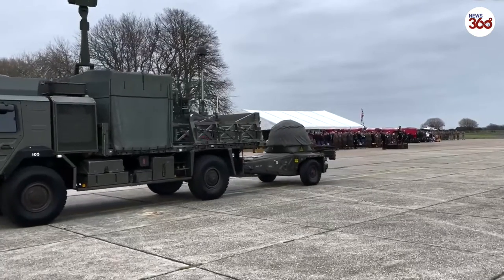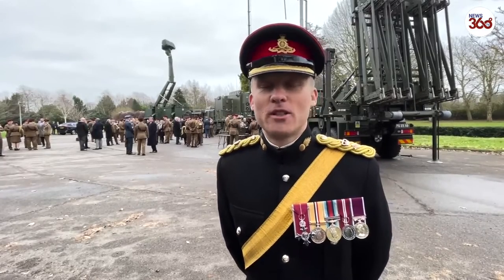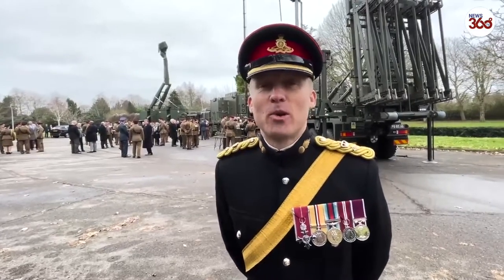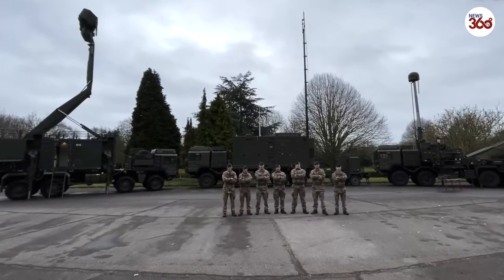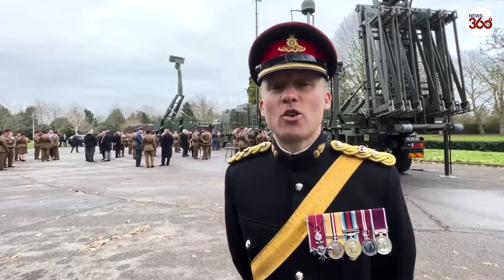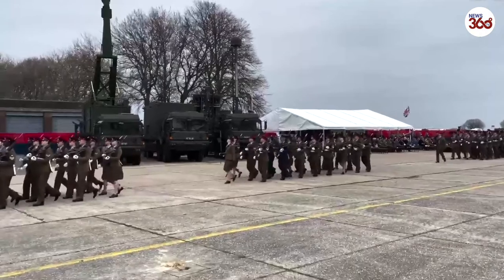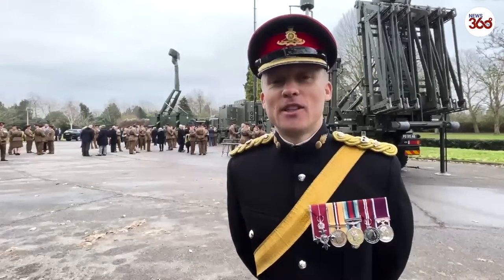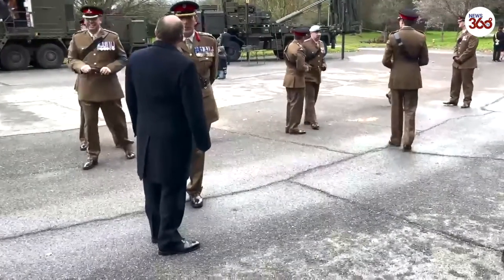British Army unveils new air defence missile system amidst tensions in Ukraine- News 360 Tv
TheBritish Army has unveiled a new air defence missile system amidst growing uncertainty and tensions in Ukraine as Russia moves more troops and tanks to the border.

Defence Secretary Ben Wallace today visited the 16 Regiment Royal Artillery as it revealed 'Sky Sabre', a new sophisticated air strike weapon.

Fears of a Russian invasion of Ukraine are escalating as Moscow continues to ramp up its large-scale military presence in and around the country.

News 360 TV is the most unbiased and reliable Hindi web news channel. You can watch the latest news, related to Politics, Business, Sports, and Bollywood on News 360 Tv.